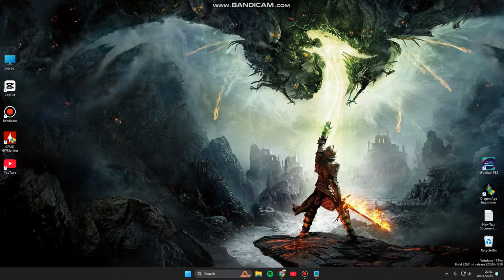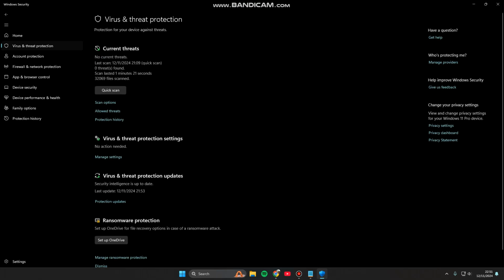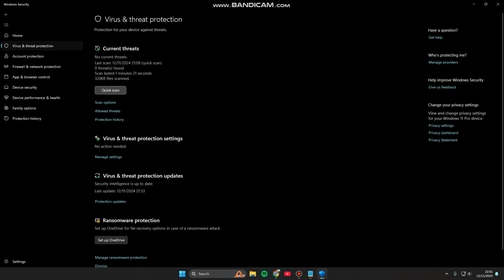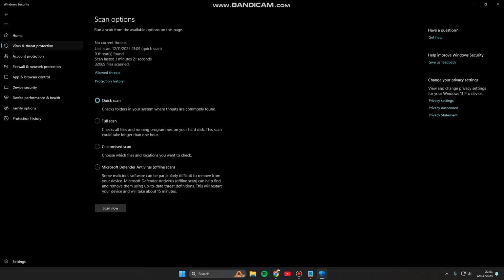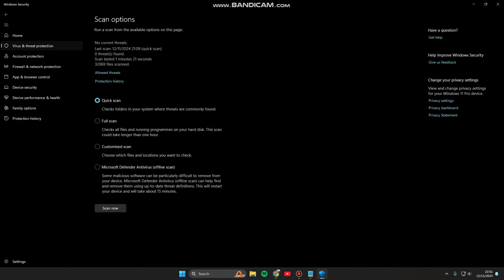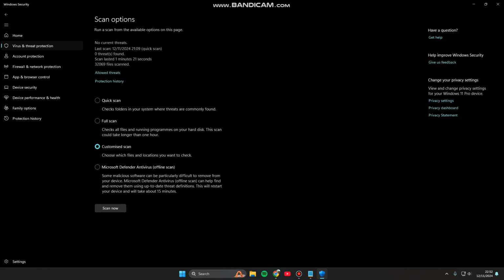How to Run Windows Security Scan Manually on Windows 11